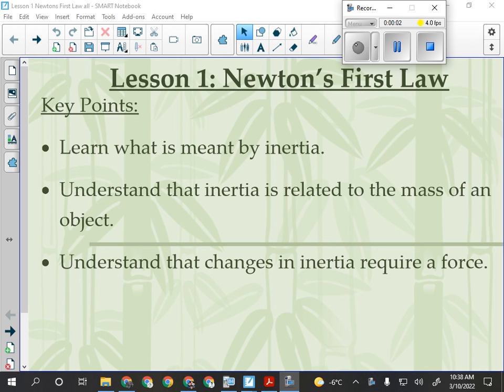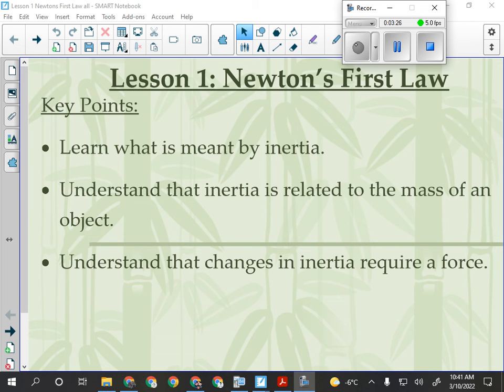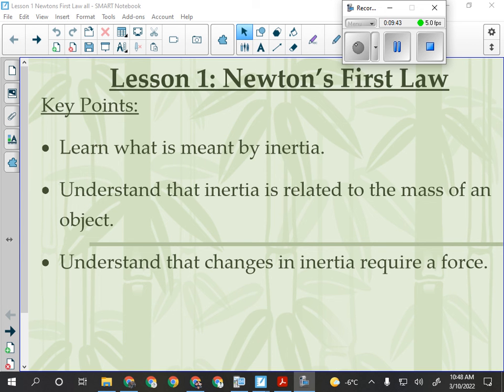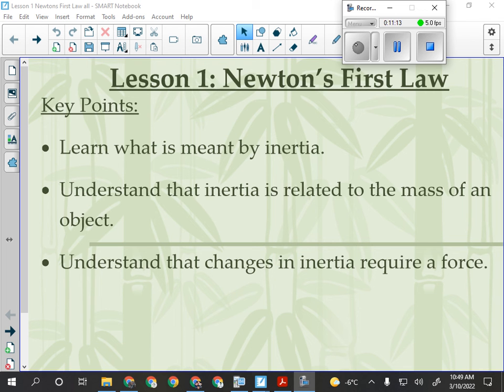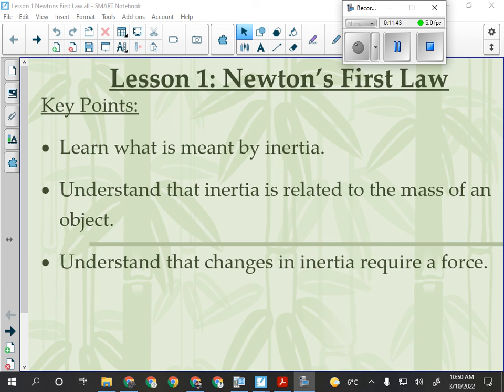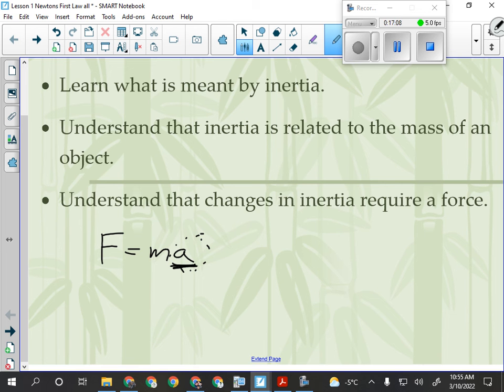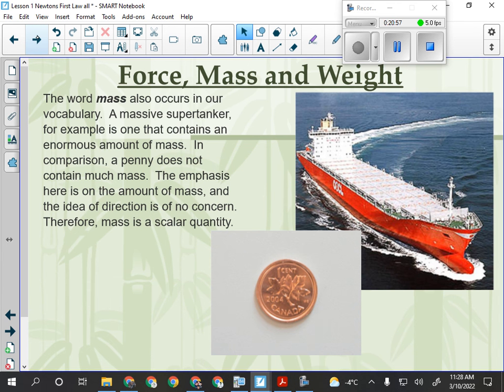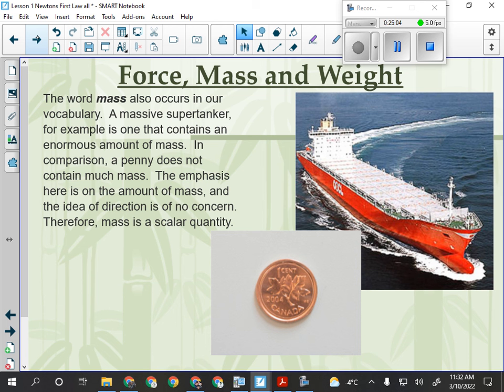Physics 20 Unit 2 Lesson 1 Newton's First Law